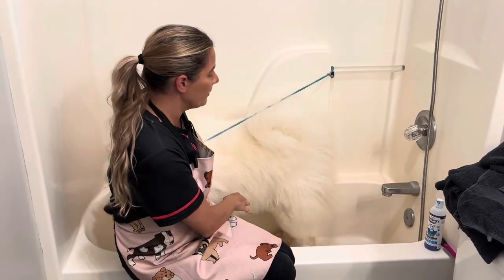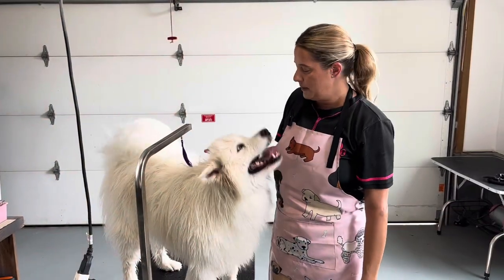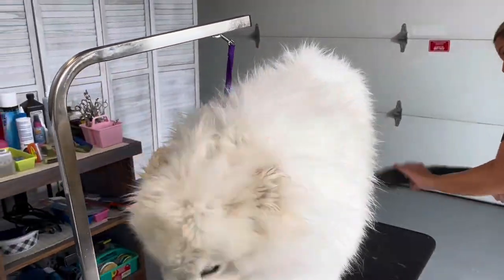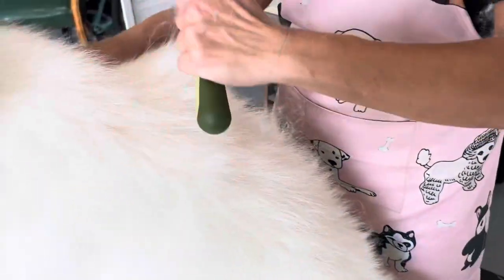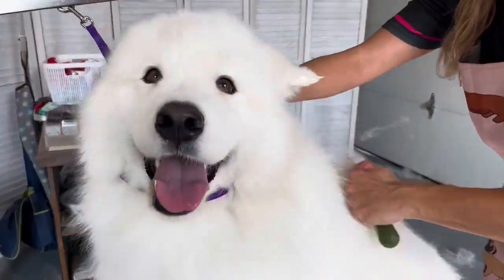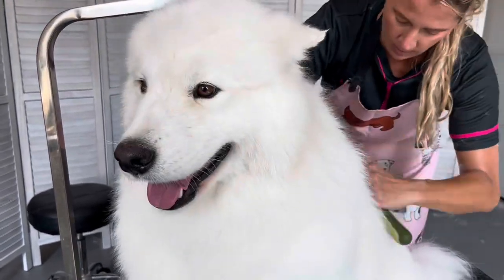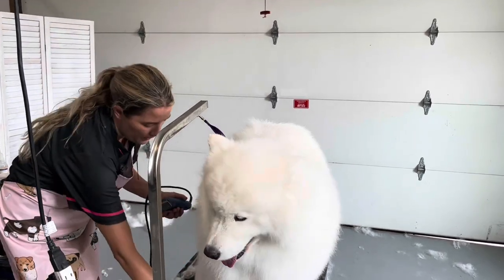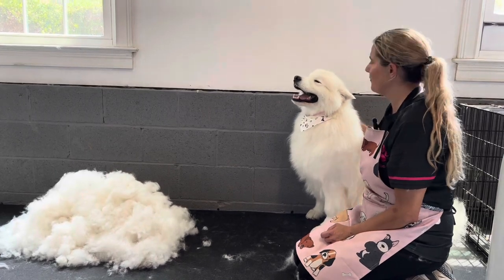Cash - Deshedding and Dematting an Impacted Samoyed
Jamie spends several hours dematting and Deshedding Cash; a female Samoyed. Dog Grooming.